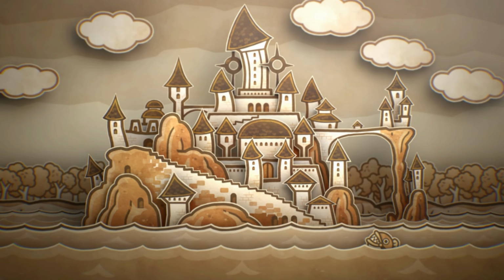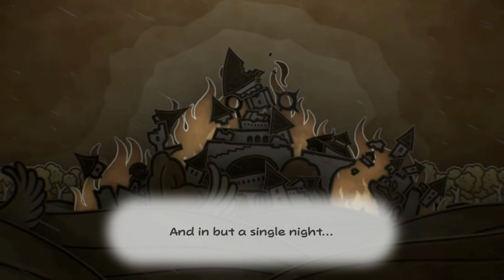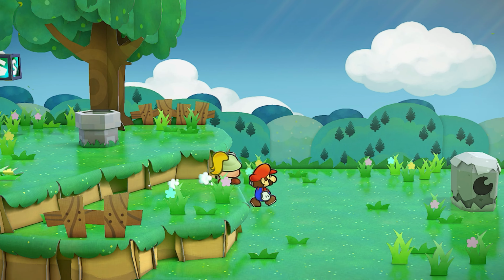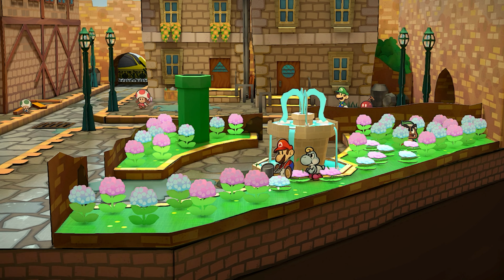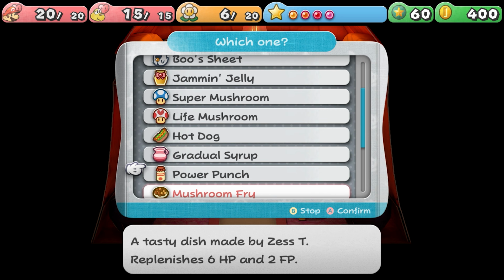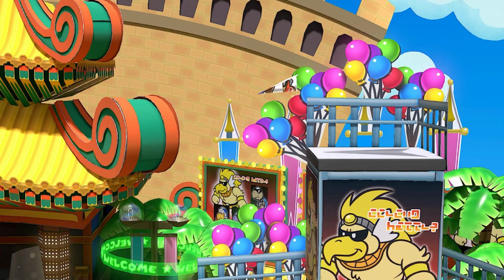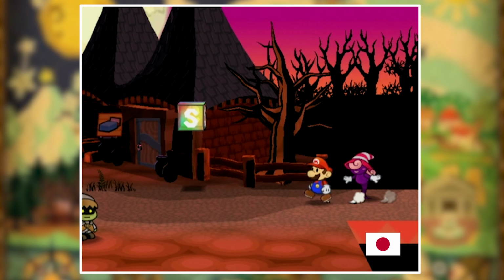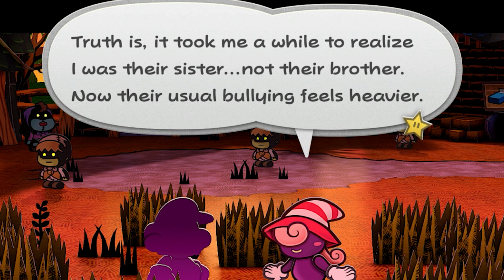Paper Mario: The Thousand-Year Door Feels Like A FEVER DREAM On Switch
I've played Paper Mario The Thousand-Year Door more times than I could count on one hand. So when it was announced that we were getting a glorious HD remake of one of my all time favorite games, I was unbelievably stoked!

Now that it's out, I'm still having to pinch myself...having this remake truly feels like a fever dream. I couldn't have asked for more with this remake!

So let's turn the page together and talk about all of the things that make Paper Mario The Thousand Year Door such a beautiful and special game - and how it's even better on Nintendo Switch!